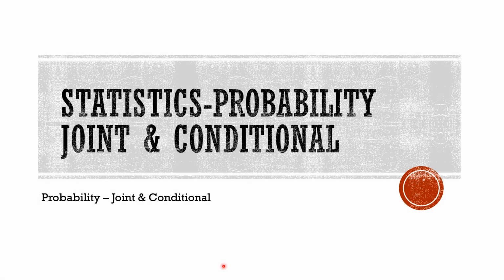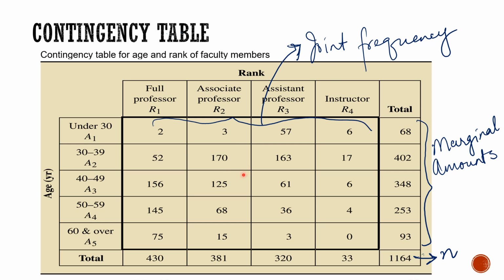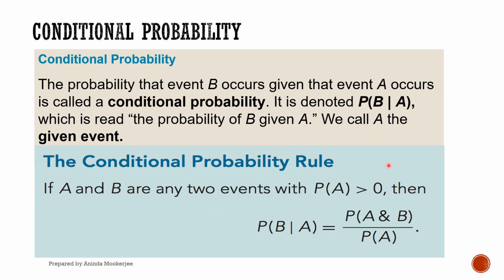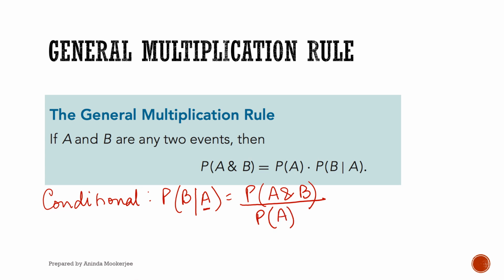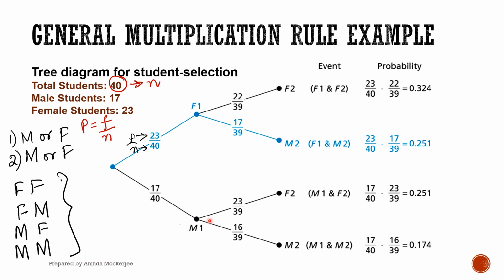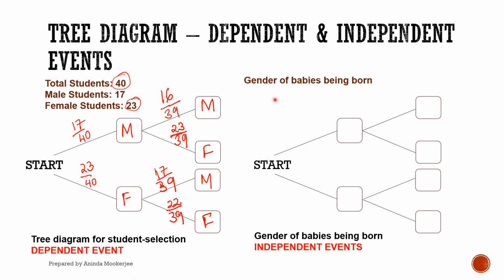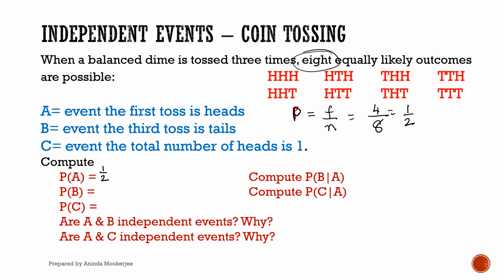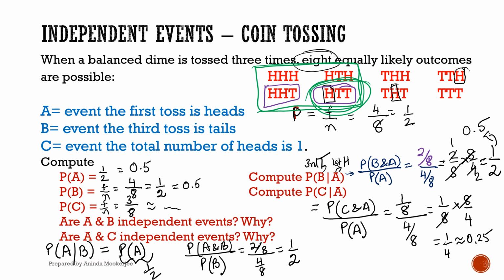Statistics 1: Chapter 7 Lecture - Joint & Conditional Probabilities